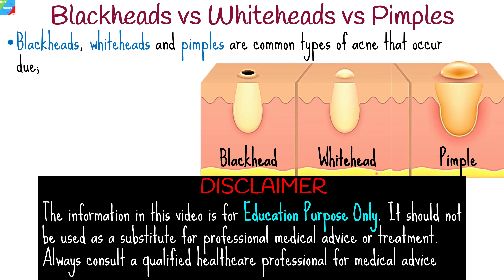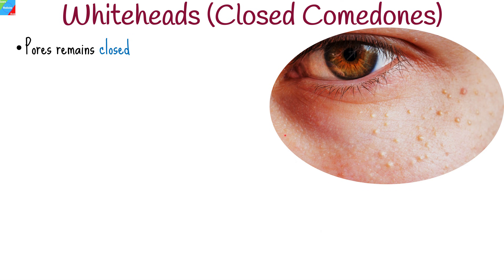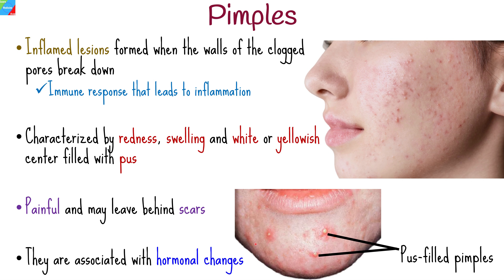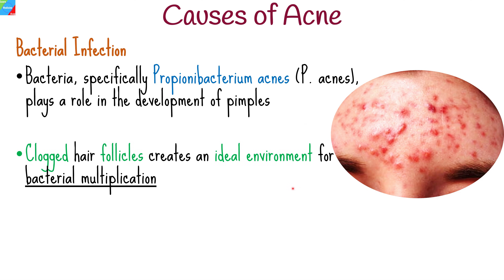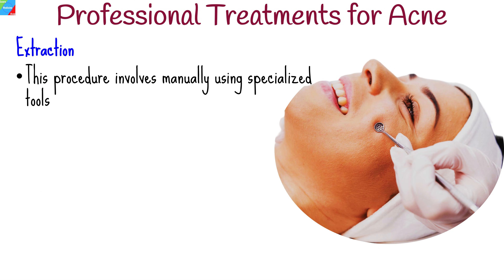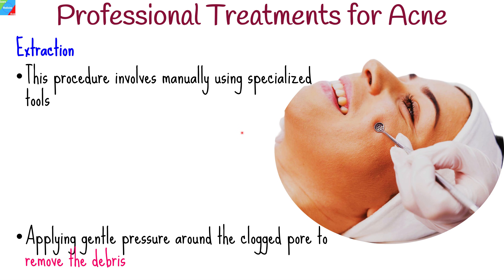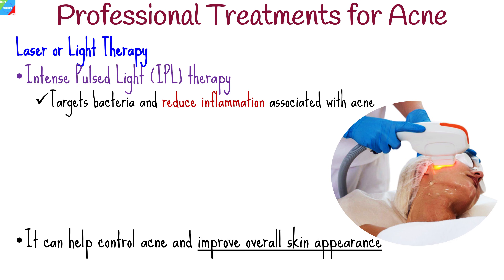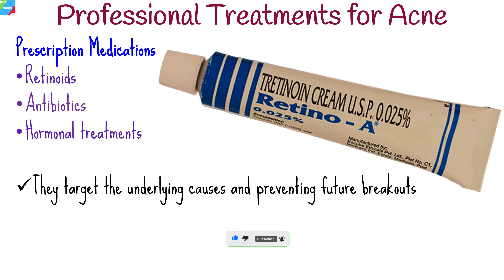Blackheads VS Whiteheads VS Pimples: What's the Difference?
Acne is a common problem that affects millions of people worldwide. Blackheads, whiteheads, and pimples are the common types. Some people are prone to them more than others, but all three conditions have a commonality: they all form when oil and dirt get trapped in the pores of your skin. In this video, we'll discuss the different types of acne and reveal the difference between blackheads, whiteheads, and pimples. We'll also explain the causes and treatments for each type of acne. Don't miss out on this important information about skin care!

0:00 Blackheads vs Whiteheads vs Pimples
0:16 Blackheads (Open Comedones)
0:49 Whiteheads (Closed Comedones)
1:42 Causes of Acne
2:43 Skincare Routine for Acne
3:32 Topical Treatments for Acne
3:58 Professional Treatments for Acne